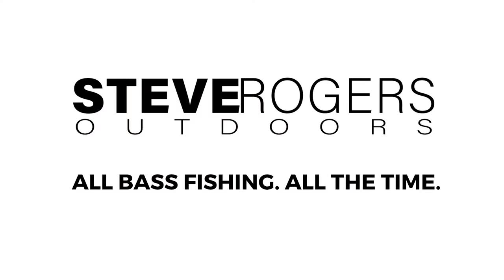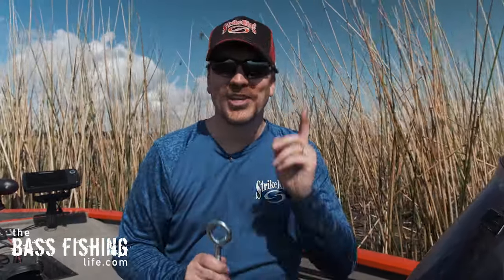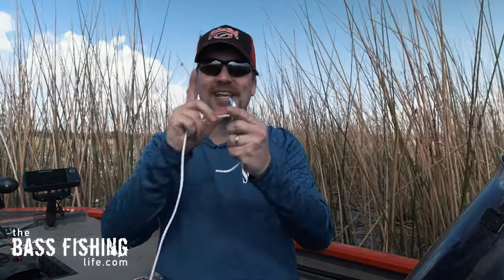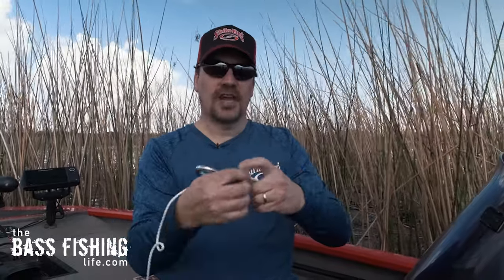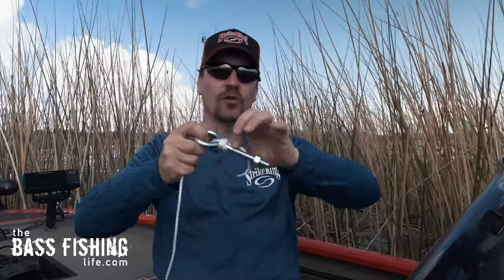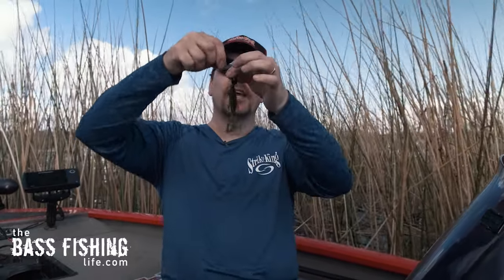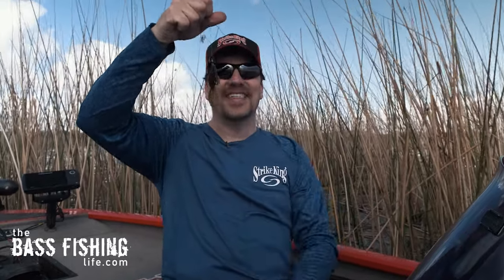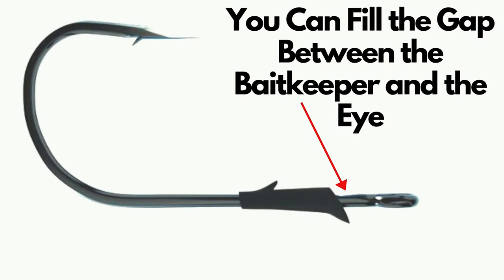How to Tie the Snell Knot | Using a Snell Knot When Fishing Emergent Vegetation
The snell knot is a key component when flipping heavy vegetation. This easy-to-tie knot will be a staple in your bass fishing repertoire.